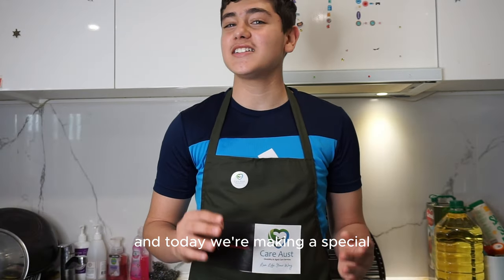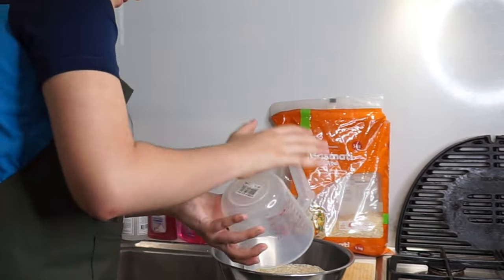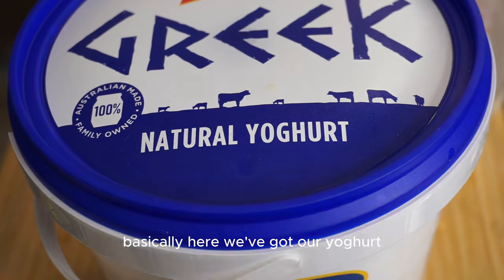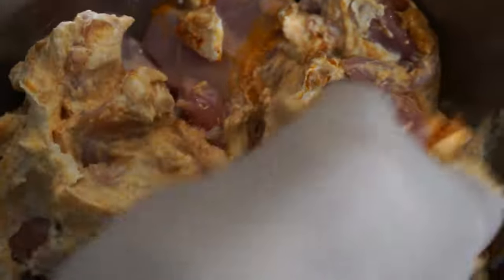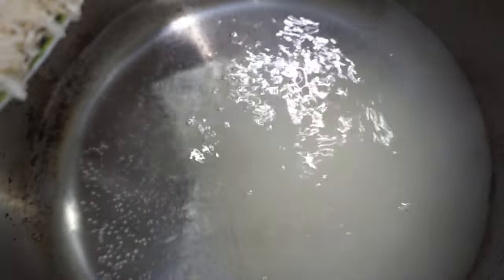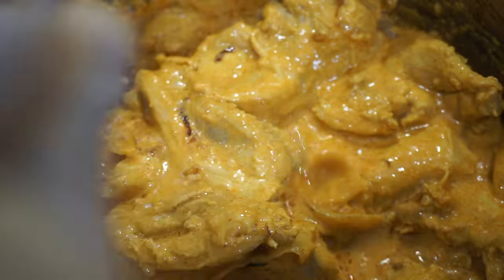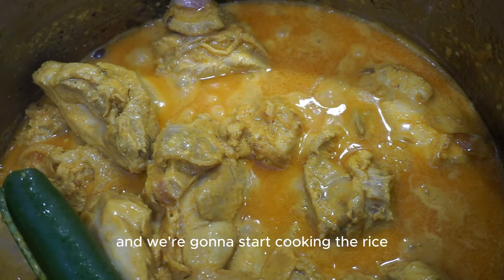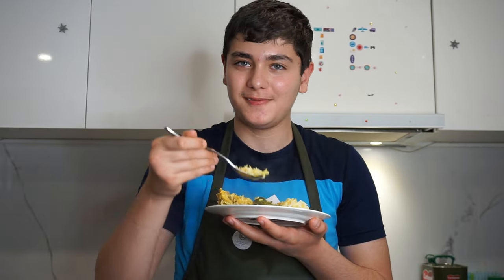Chicken Biryani - A step-by-step Recipe with Secret Chef Tips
Chicken Biryani is one of my favorite dishes; it is so flavorful and easy to make if you have the right recipe. Let's explore this great dish together.

0:00 Intro
0:10 Today's Video Sponsors
1:00 Marination
2:00 Step - by Step Guide
4:00 Cooking

for more videos like this ):

pls follow all these 😊